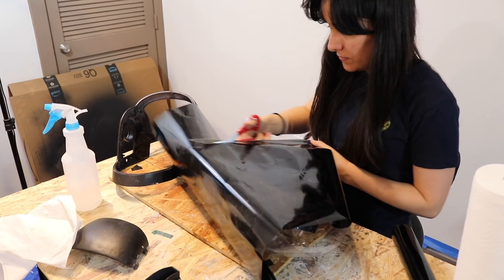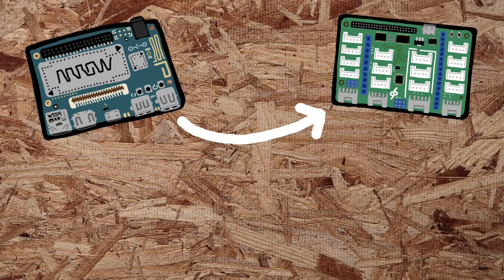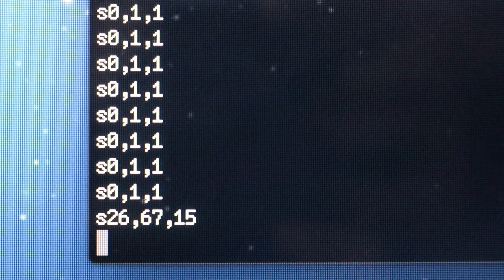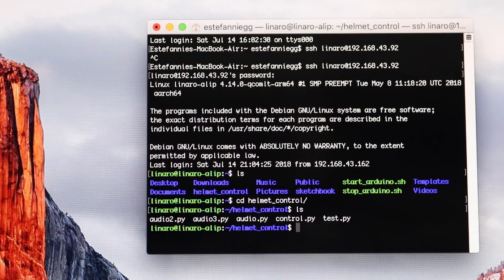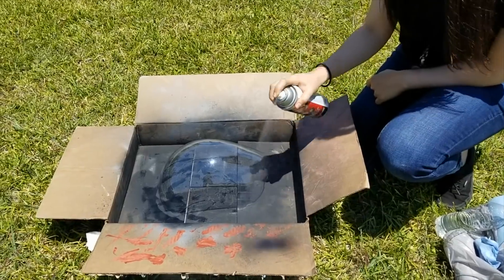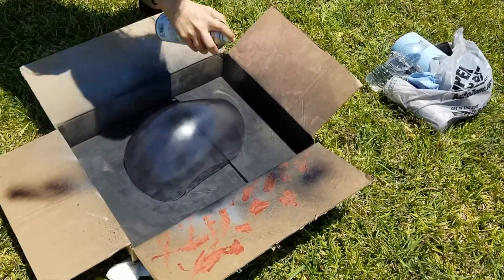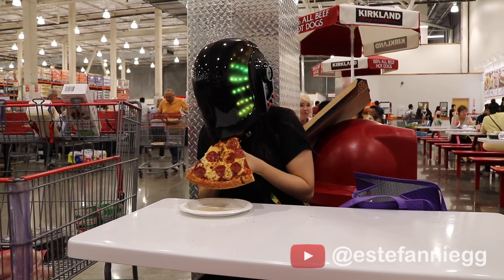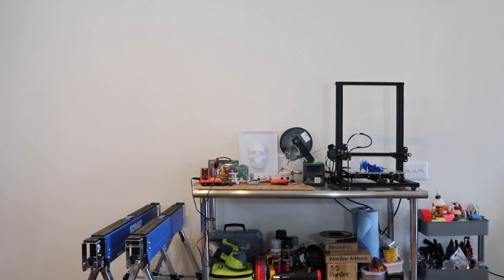How to make a 3D Printed Daft Punk Helmet 3 // MAKE SOMETHING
Hey world! I made a 3D printed DAFT PUNK Helmet!!!

THIS IS THE GRAND FINALE OF THE DAFT PUNK VIDEO SERIES! AND I AM NEVER TAKING MY HELMET OFF.

I made a Daft Punk Helmet for Maker Faire Bay Area 2018 and it took me a month to finish.

In this video I used a Dragonboard and a sensor mezzanine to make the addressable LEDs light up to music and sounds, and also preprogrammed a few rainbow patterns. Then, I tinted the visor, painted the helmet, and put it all together in a hotel room in San Francisco. Check it out to see some MakerFaire Bay Area footage!

Code on, dudes and dudettes!